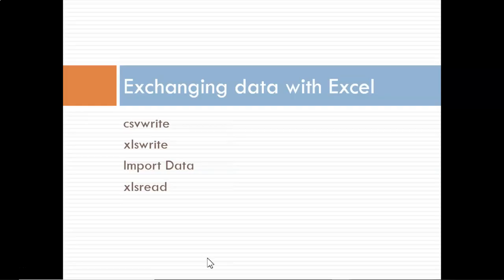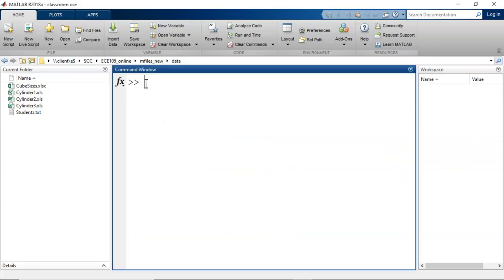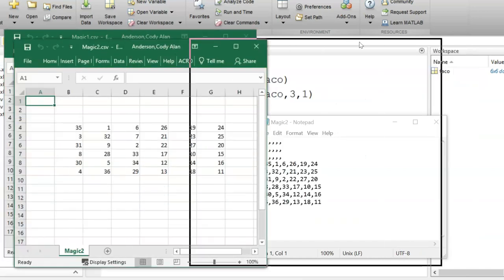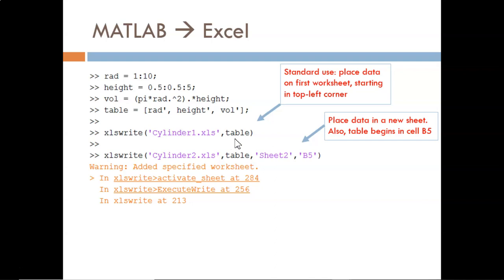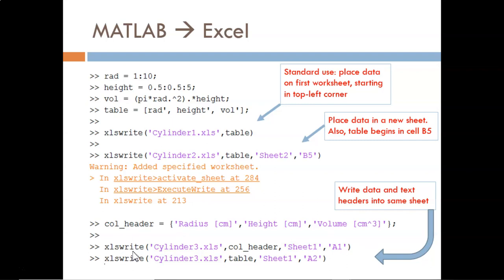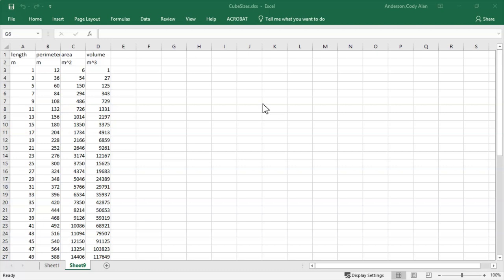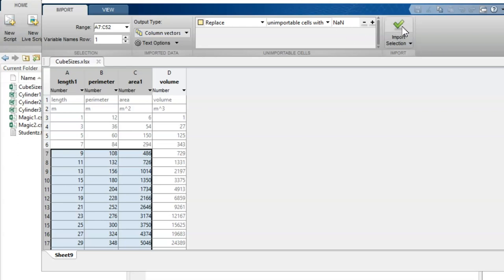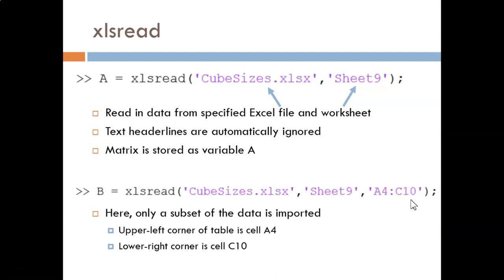4.6 Exchanging with Excel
Functions useful for exchanging data between MATLAB and Excel: csvwrite, xlswrite, xlsread. Why is this important? Because almost everyone uses Excel.